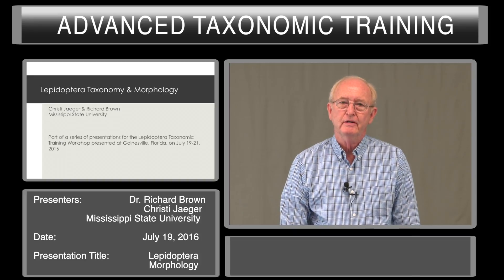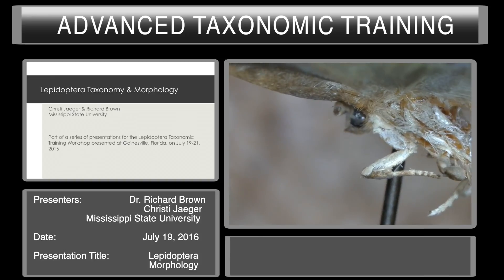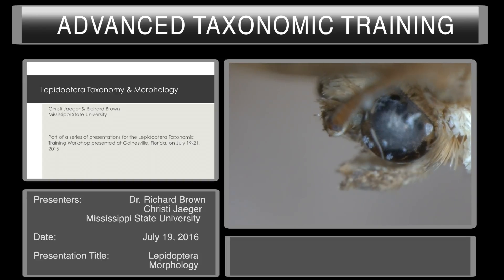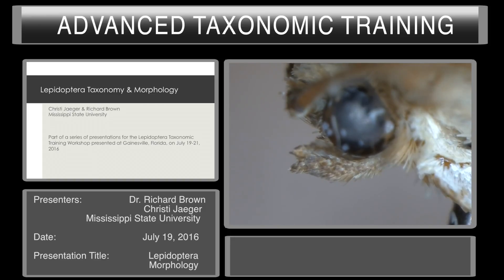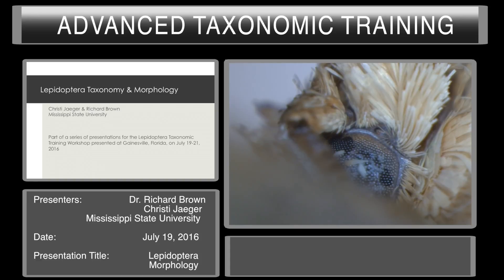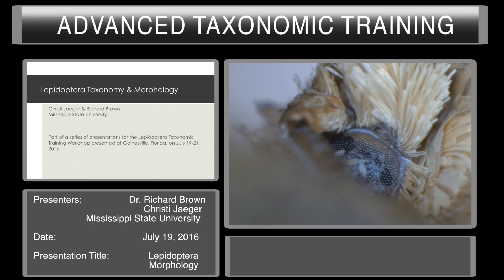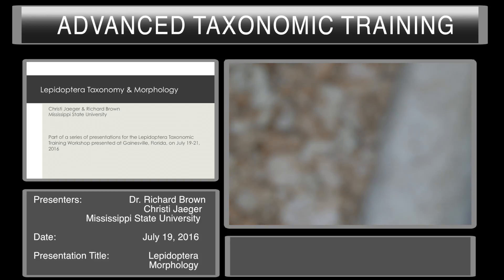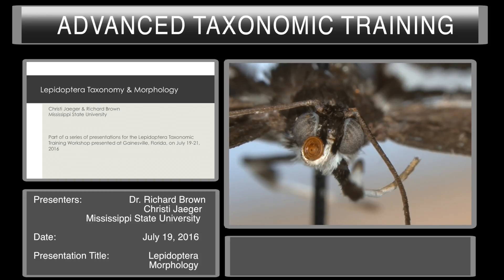Lepidoptera Taxonomy and Morphology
Part of a series of presentations for the Lepidoptera Taxonomic Training Workshop presented at Gainesville, Florida, on July 19-21, 2016.
Presenters: Dr. Richard Brown and Christi Jaeger, Mississippi State University